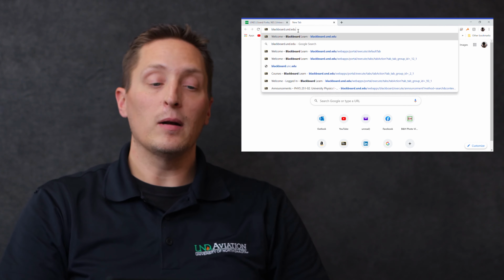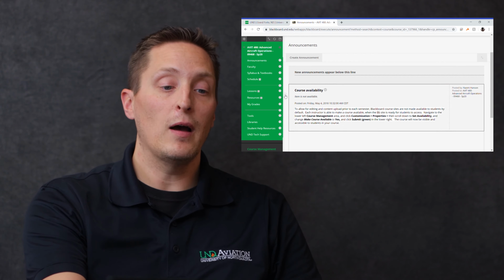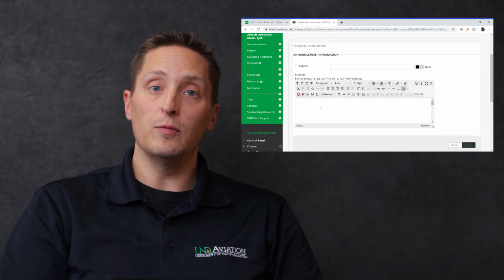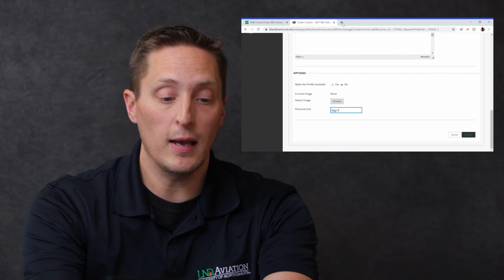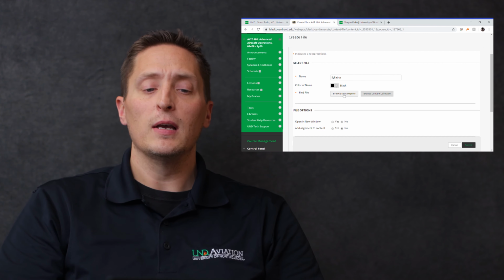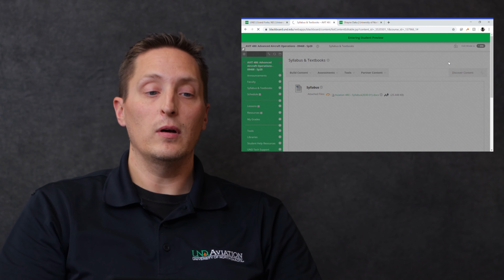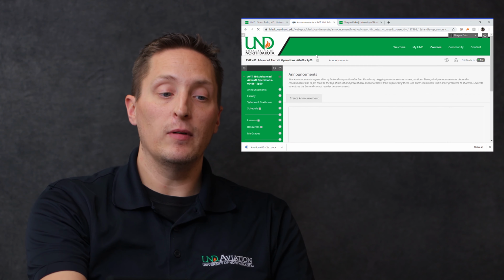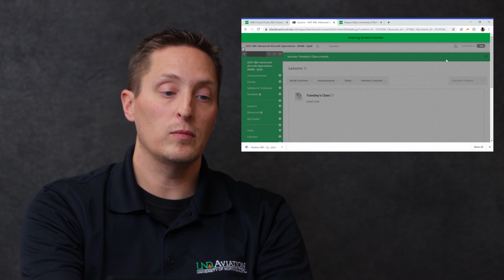UND Aerospace - Introduction To Blackboard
a quick and easy tutorial on how to use Blackboard to have classes online provided by UND Aerospace